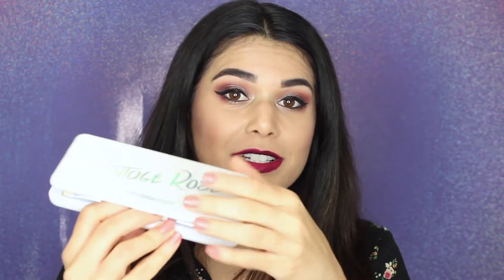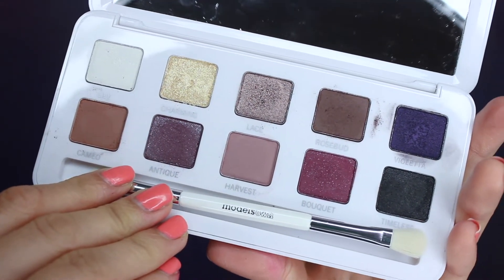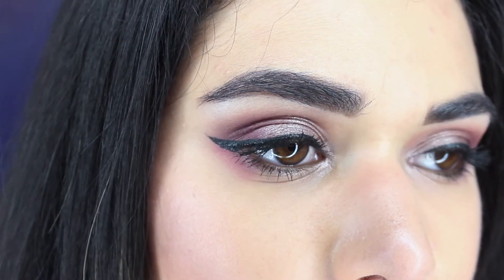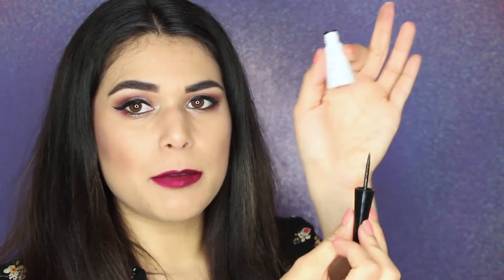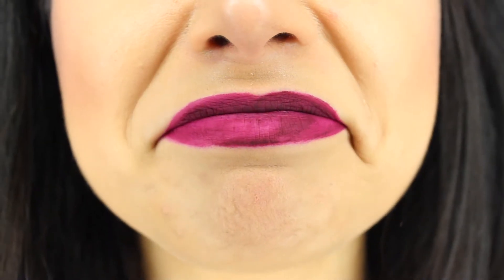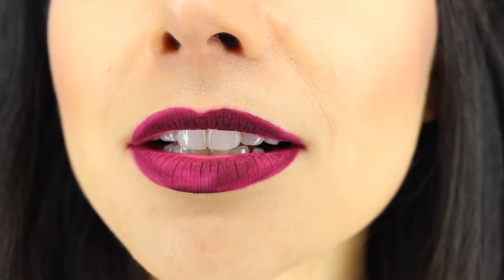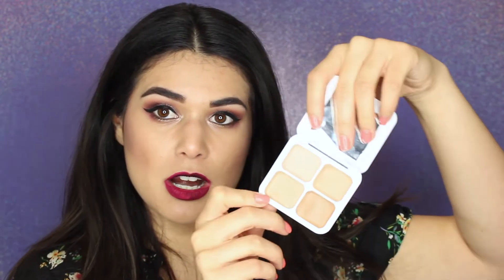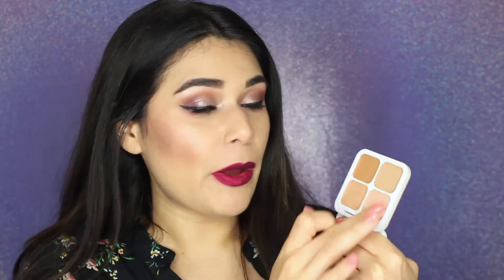MODELS OWN BRAND REVIEW | Vintage Rose Palette, Concealer, Highlighter & Liquid Lipstick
Curious about the new releases from Models Own at Ulta Beauty? Check out the UK brand that just hit shelves here in the US. I'm reviewing the Vintage Rose eyeshadow palette, the Sculpt & Glow Highlighter Powder, the Flawless Concealer Palette, and the Lix Matte Liquid Lipstick.

Models Own Vintage Rose Palette
Models Own Sculpt & Glow Highlighter Powder in Peach Pearl
Models Own Flawless Concealer Palette
Models Own i-Definer Liquid Liner
Models Own Lix Matte Liquid Lipstick in Eucalyptus Pink